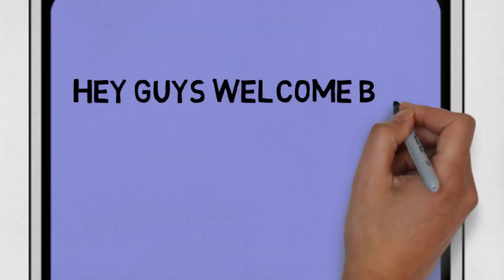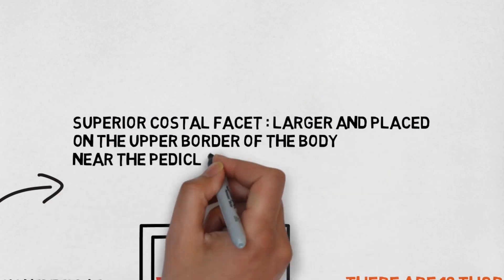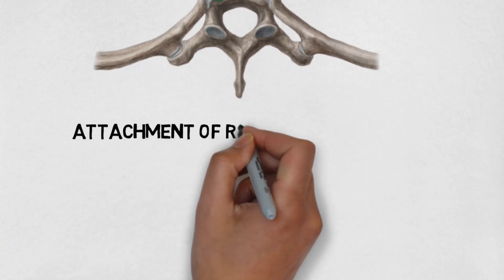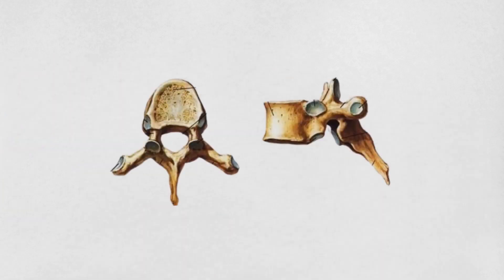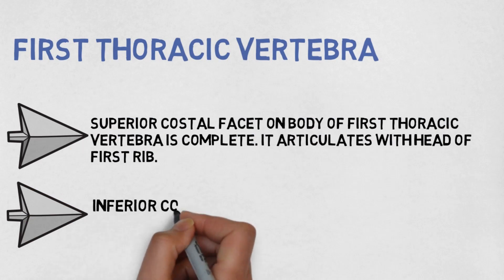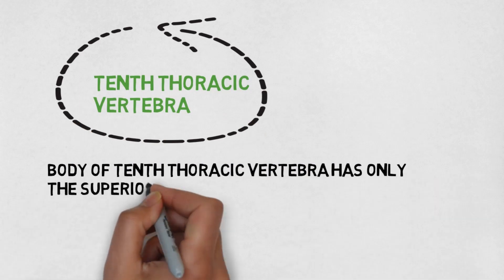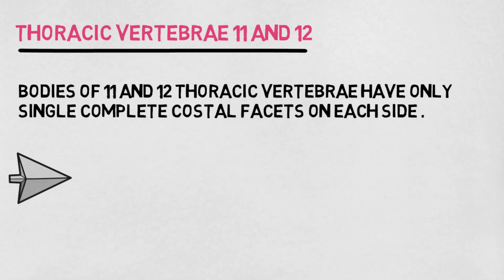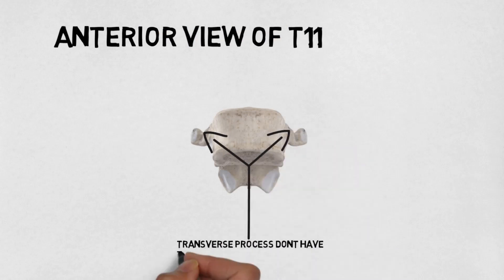THORACIC VERTEBRAE ANATOMY | VERTEBRAL COLUMN | SIMPLIFIED HUMAN ANATOMY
This video is an explanation about the thoracic vertebrae and the different characteristics they possess. The twelve thoracic vertebrae are medium-sized and increase in size from superior to inferior. Their specialized function is to articulate with ribs, producing the bony thorax.
Each thoracic vertebra has two ‘demi facets,’ superiorly and inferiorly placed on either side of its vertebral body. The demi facets articulate with the heads of two different ribs.
On the transverse processes of the thoracic vertebrae, there is a costal facet for articulation with the shaft of a single rib. For example, the head of Rib 2 articulates with the inferior demi facet of thoracic vertebra 1 (T1) and the superior demi facet of T2, while the shaft of Rib 2 articulates with the costal facets of T2.
The spinous processes of thoracic vertebrae are oriented obliquely inferiorly and posteriorly. In contrast to the cervical vertebrae, the vertebral foramen of thoracic vertebrae is circular.

Note: Ribs are also included in the video but their explanation will
be covered later on in the videos.

Queries Solved:-
1) Anatomy of the thoracic vertebra.
2) Simplified anatomy of the thoracic vertebra.
3) Easy Explanation of the thoracic vertebra.
4) Parts of the thoracic vertebra.
5) thoracic vertebra Explained.
6) Bone of thorax anatomy.
7) animated explanation of human anatomy.
8) vertebral column anatomy.